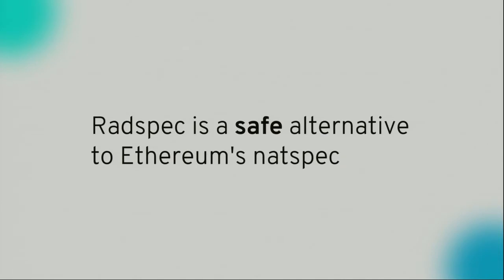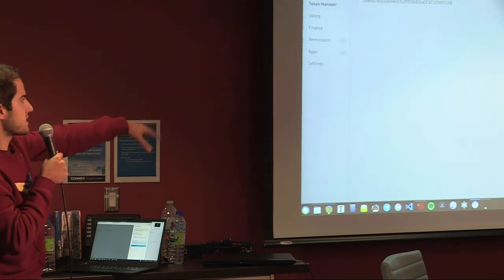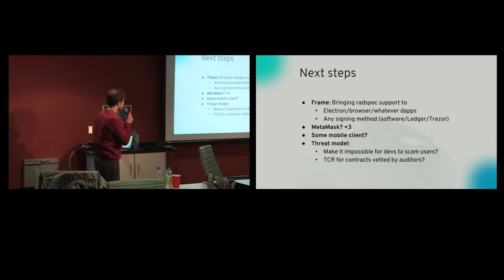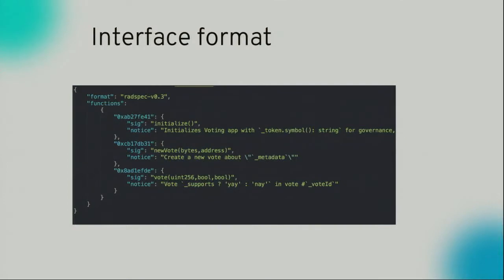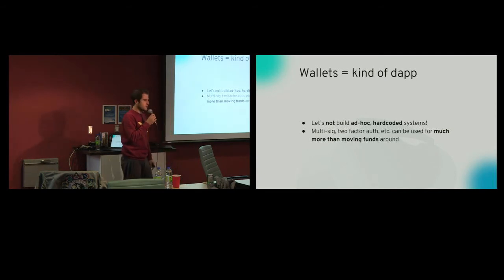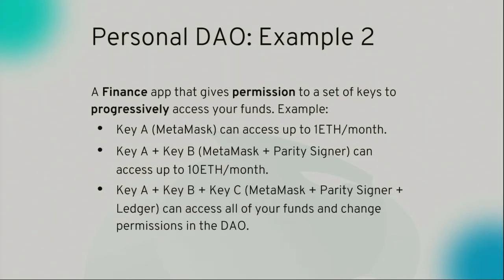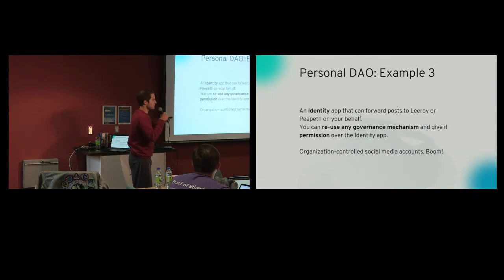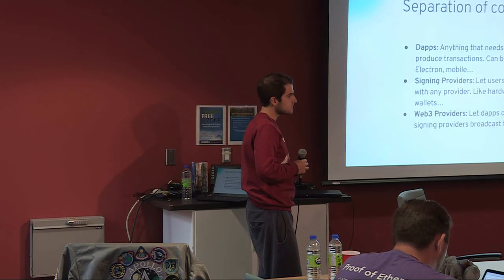Luis - Radspec: A Safe Alternative to Ethereum's Natspec to Make Transactions Human-readable